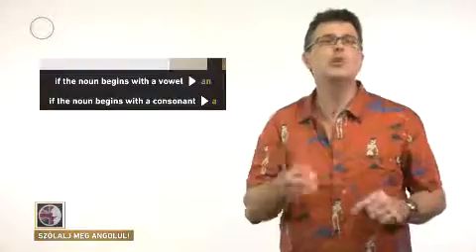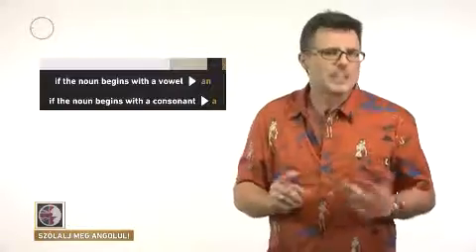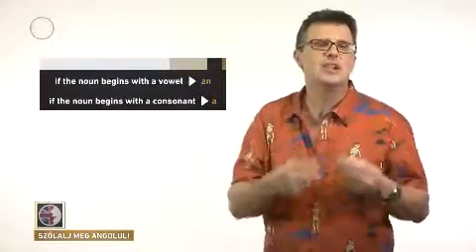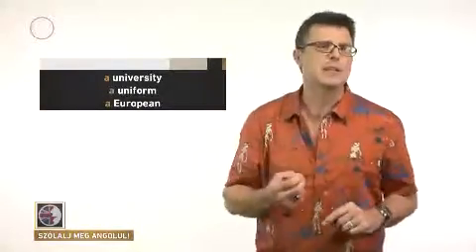Let's speak English! – #267 | M5 channel, 2017-09-26